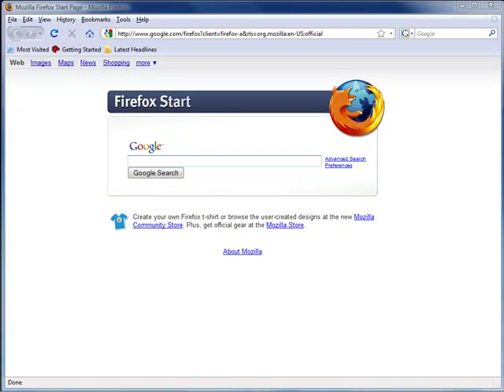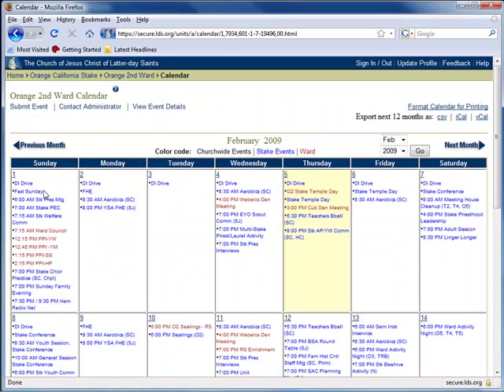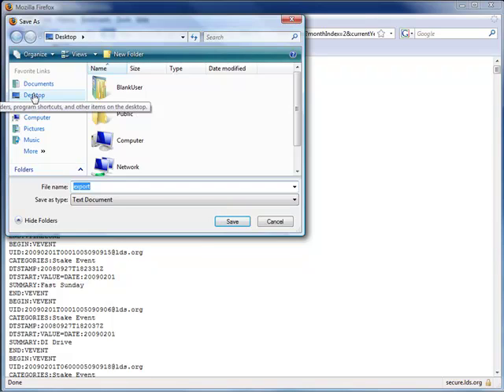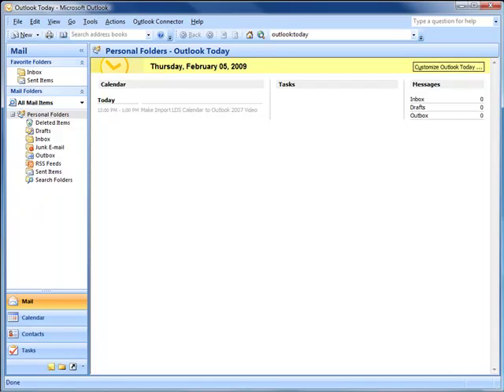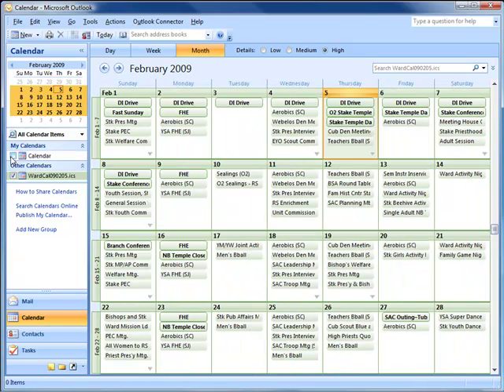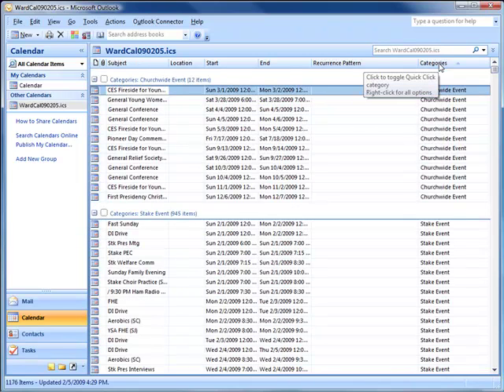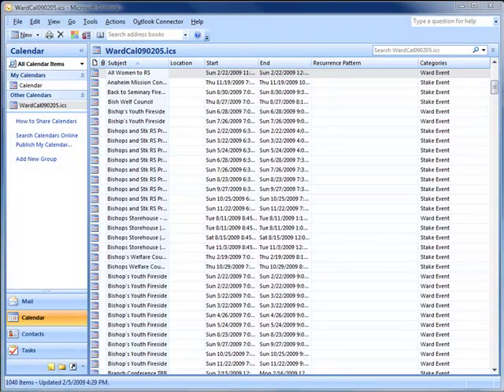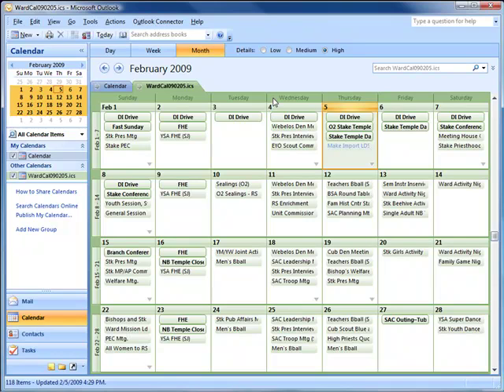WardCalendarInOutlook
This video shows you how to log on to your LDS ward website, export the calendar to you computer,  and import it into Outlook 2007